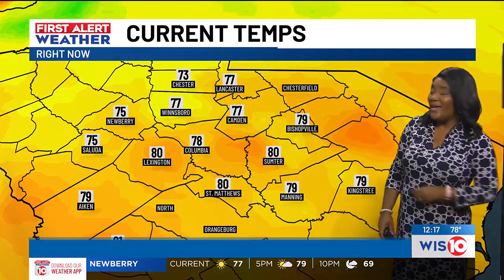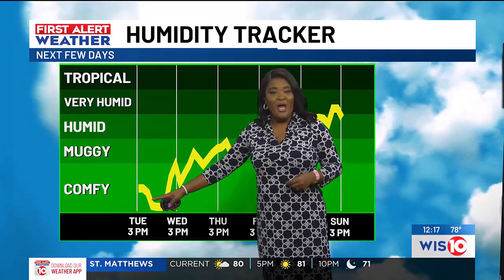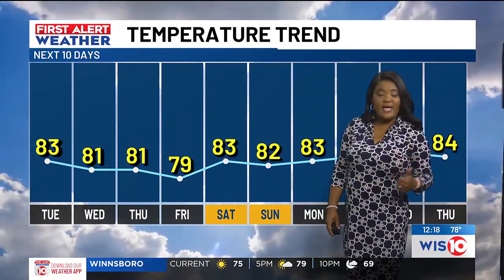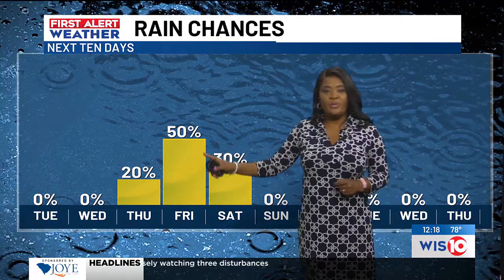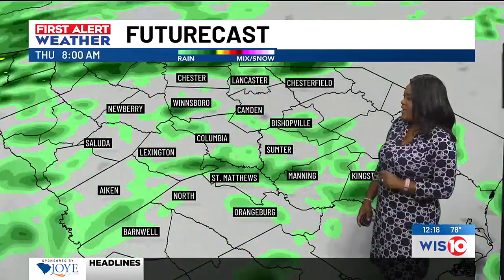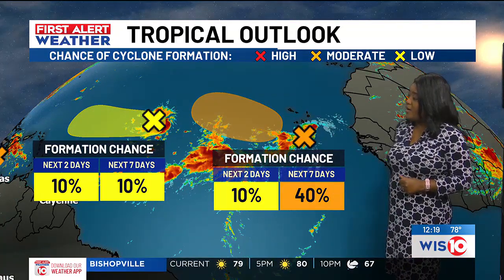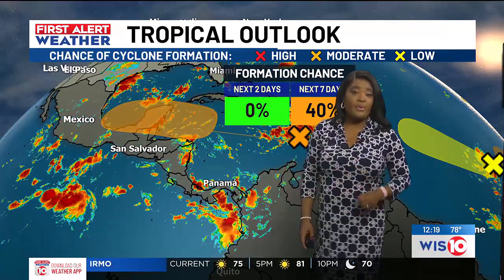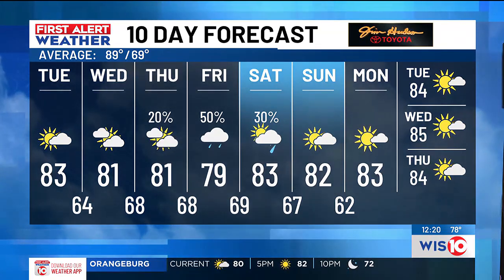First Alert Weather Midday Sept. 3, 2024